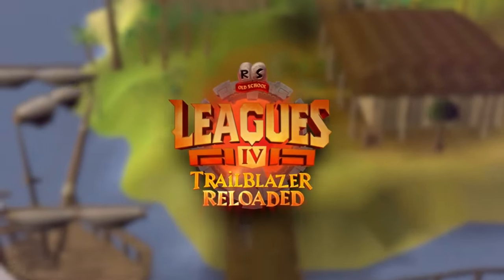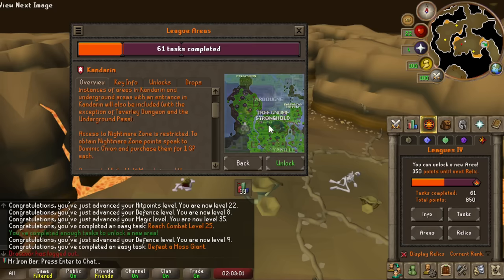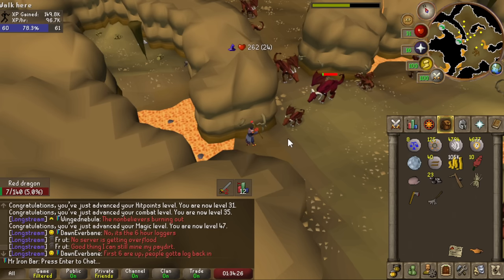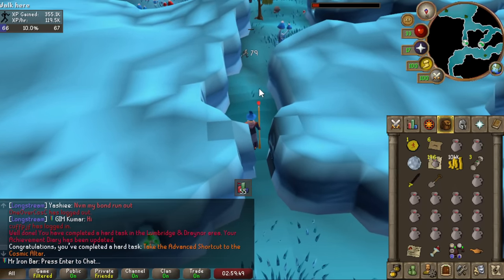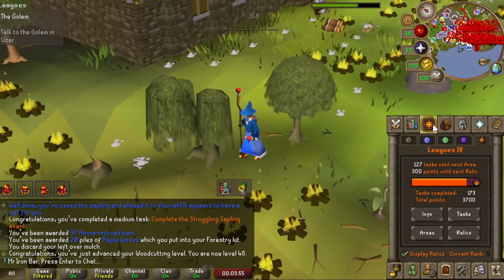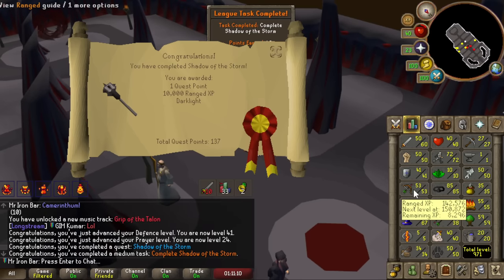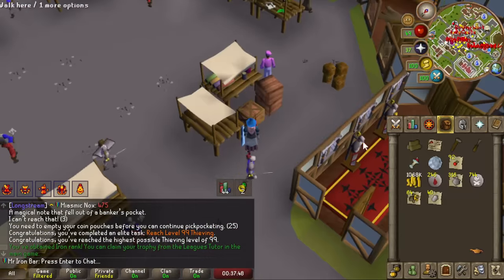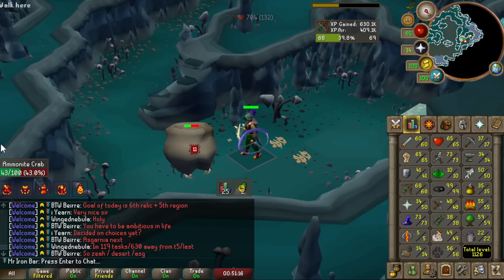Making the Strongest Magic Build In Leagues Trailblazer